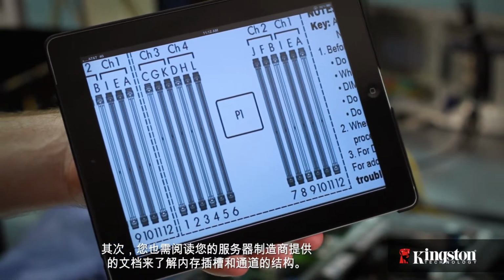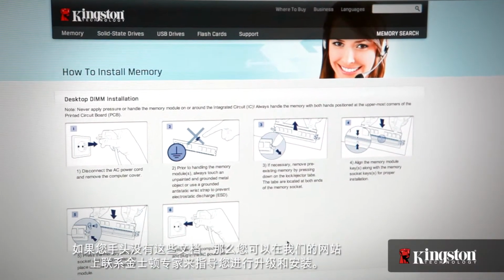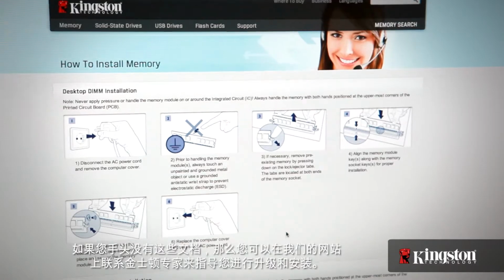如何利用金士顿服务器内存实现最佳服务器性能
在本视频（金士顿一系列最佳实践指南中的内存配置部分）中，金士顿提供了有关如何为 Xeon 5600 和 Xeon E5-2600 处理器优化性能的指南和建议。